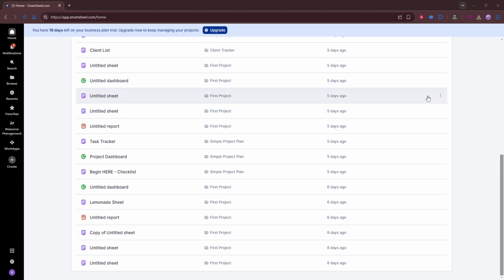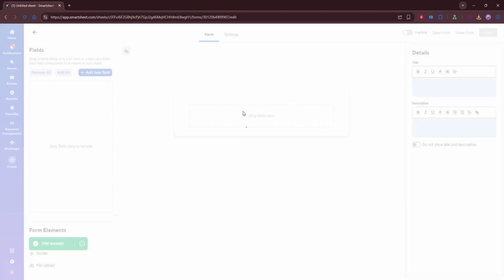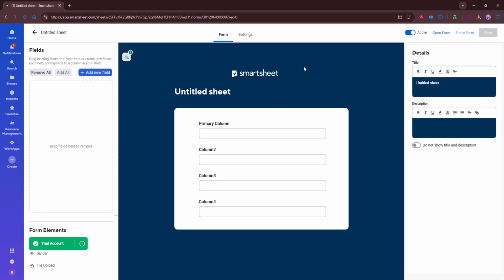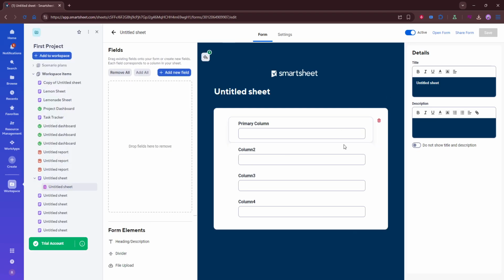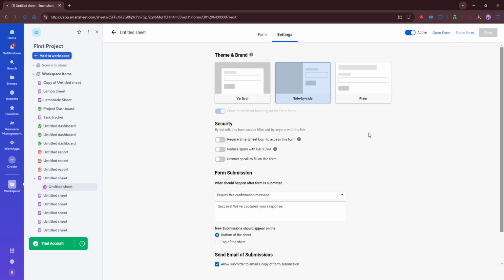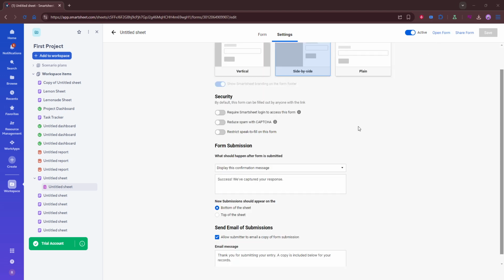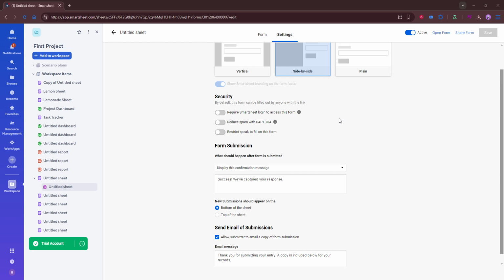How To Make Smartsheet Forms Anonymous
In today's video we cover How To Make Smartsheet Forms Anonymous

how to create a survey on smartsheet, smartsheet forms, how to make a website, how to create a flow from microsoft forms, how to sync microsoft forms to excel, how to add a form to sharepoint, how to use an api, how to use ai, smartsheet desktop, smartsheet tutorial, how to use doodle, smartsheet, how to start a blog, how to link an existing microsoft form to excel, how to connect firebase to vs code easily, how to create a website for free, smartsheet web, microsoft forms to excel automatically, how to connect firebase to python